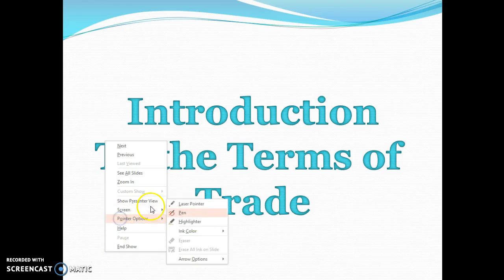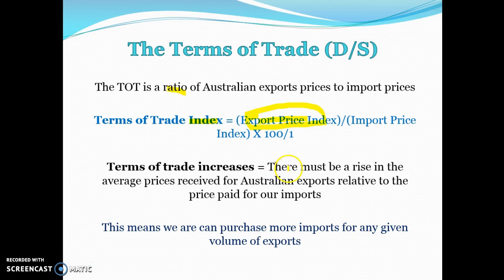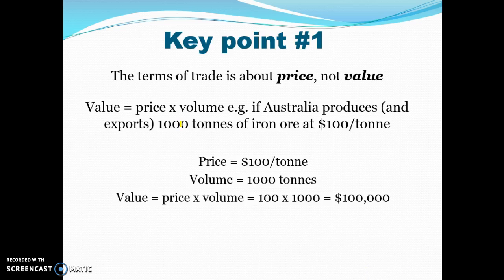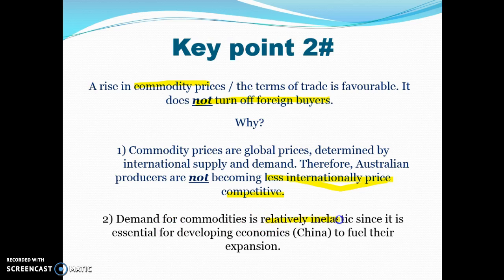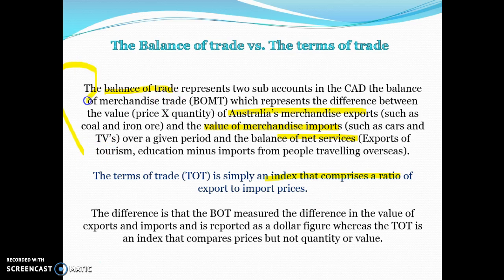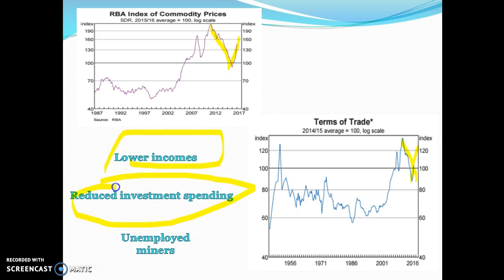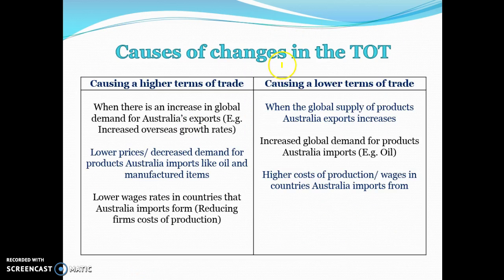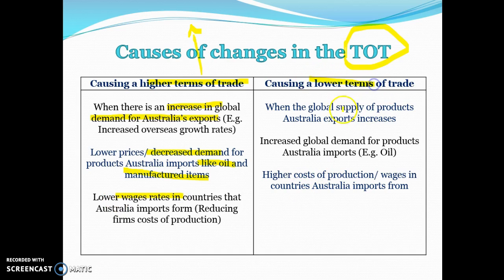Introduction to the terms of trade